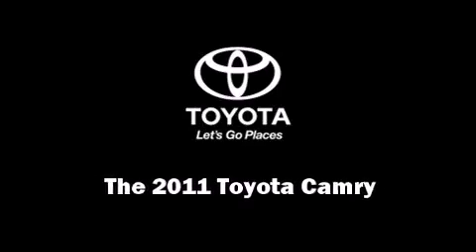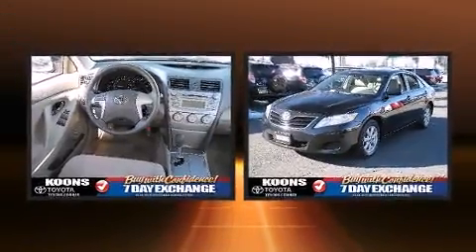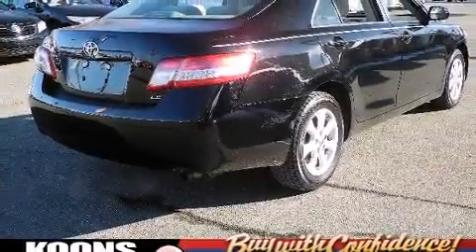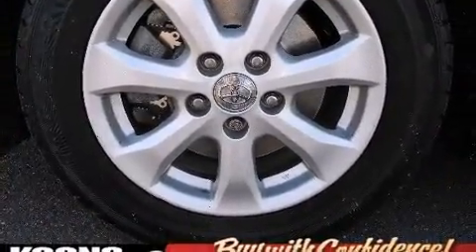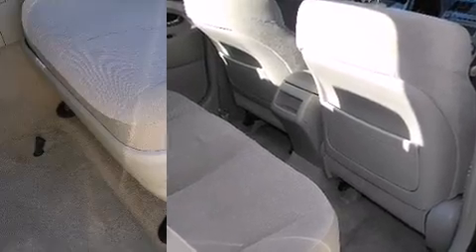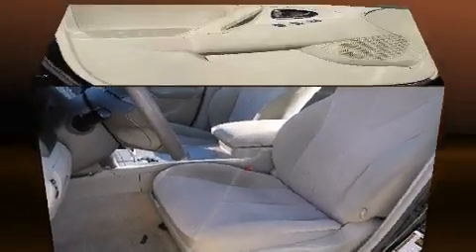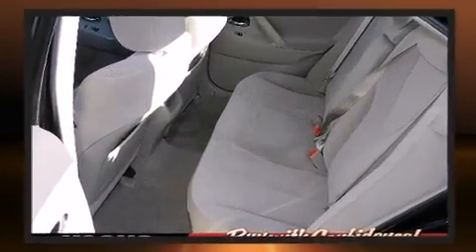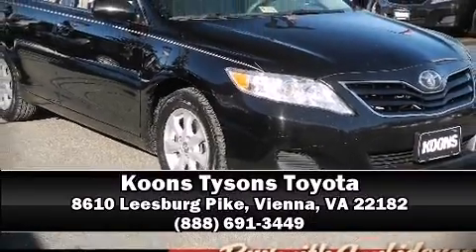2011 Toyota Camry LE in Vienna, VA 22182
Step into the 2011 Toyota Camry. With less than 40,000 miles on the odometer, this 4 door sedan prioritizes comfort, safety and convenience. It features an automatic transmission, front-wheel drive, and a 2.5 liter 4 cylinder engine. Toyota infused the interior with top shelf amenities, such as: 1-touch window functionality, a tachometer, front bucket seats, air conditioning, power door mirrors, cruise control, and power windows. Audio features include a CD player with MP3 capability, steering wheel mounted audio controls, and 6 speakers, providing excellent sound throughout the cabin. Toyota ensures the safety and security of its passengers with equipment such as: head curtain airbags, front SIDE impact airbags, traction control, brake assist, ignition disabling, and 4 wheel disc brakes with ABS. This car was designed with safety in mind, allowing you to drive with even greater assurance. This vehicle has achieved Certified Pre-Owned status, by passing Toyota's comprehensive certification process. Our sales reps are knowledgeable and professional. They'll work with you to find the right vehicle at a price you can afford. We are here to help you.